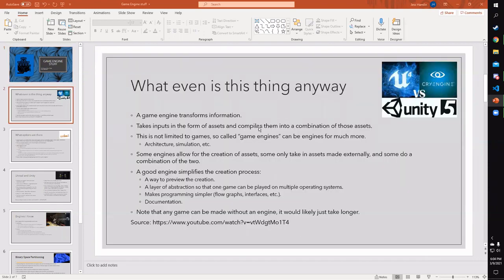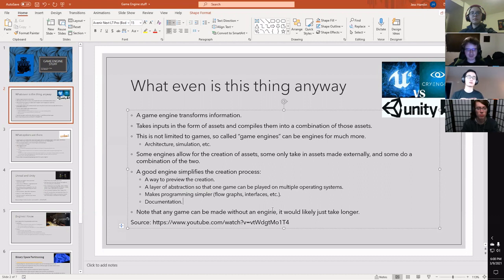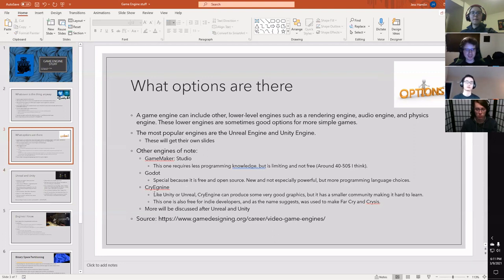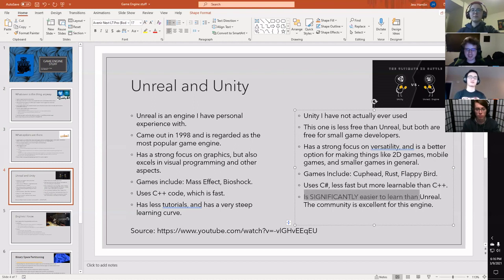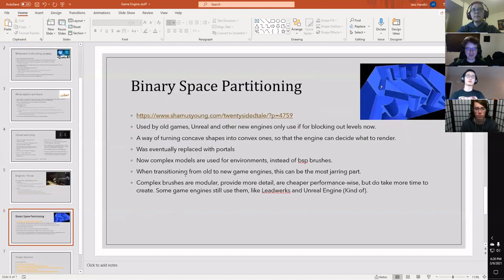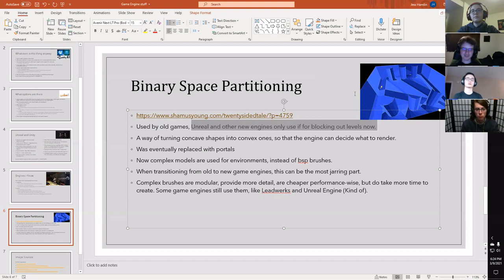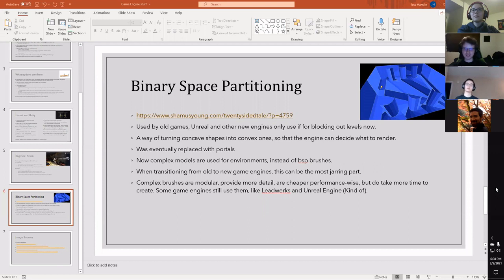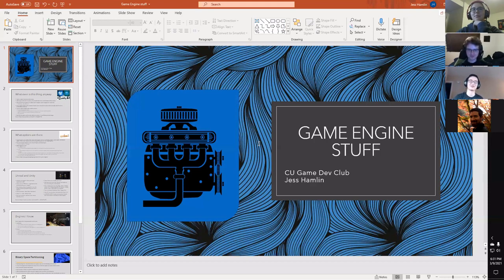Game Engines, by Jess Hamlin - 3/9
Some background information regarding the functions and importance of game engines as well as brief reviews of some of the most popular engines available.